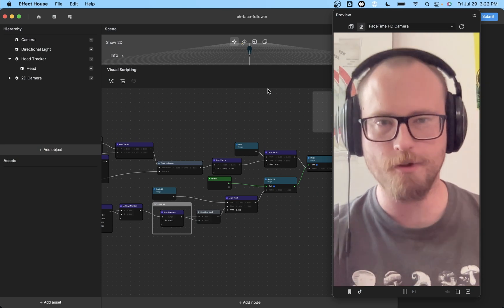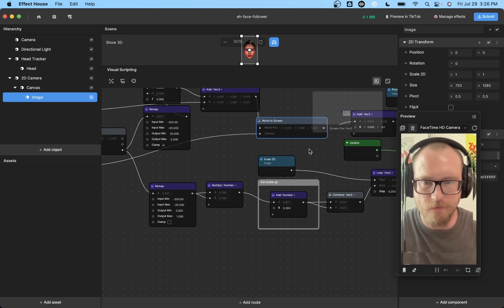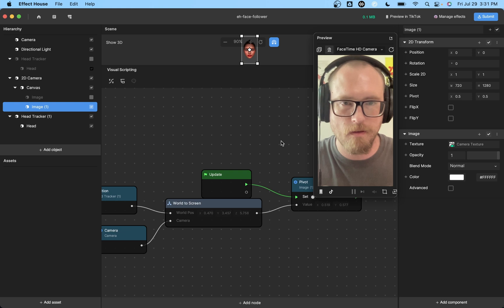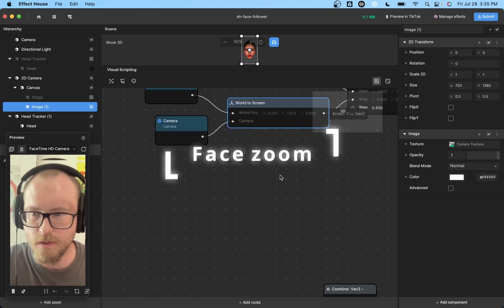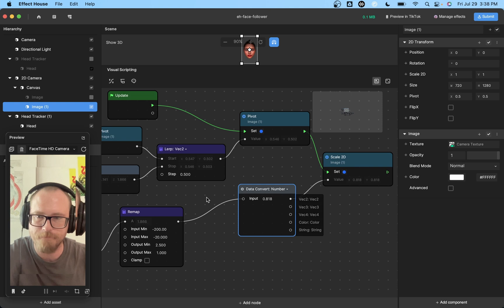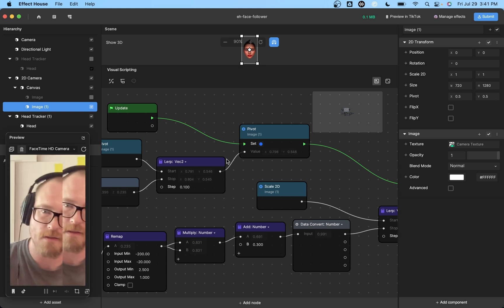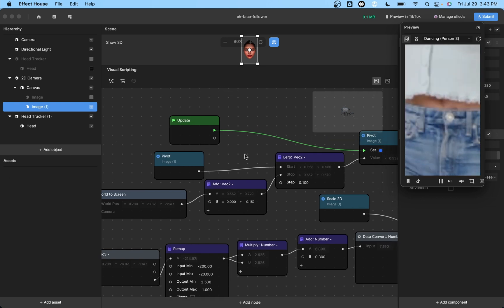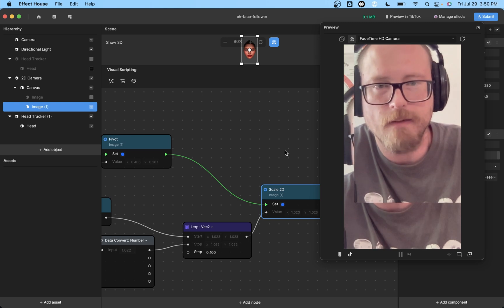Face Stabilizer Tutorial for Effect House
This Effect House tutorial teaches you how to make a face stabilization effect for TikTok, similar to the technique used in Bella Poarch's famous head nod video!

We use the head tracker’s 3d position to apply offsets and scaling so the user’s face is always centered in the screen. You'll learn about the "world to screen," "remap," and "lerp" nodes.

The tutorial is free, but we are asking a small fee for the project files. All proceeds will go to the UNHCR.

If you have questions or comments about the tutorial or you just want to show off your work, join us in the lab!